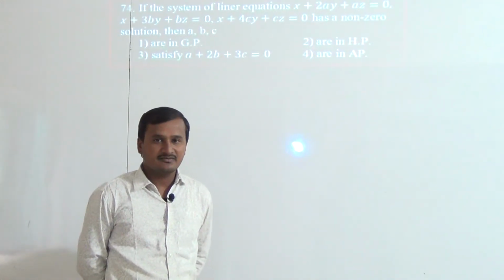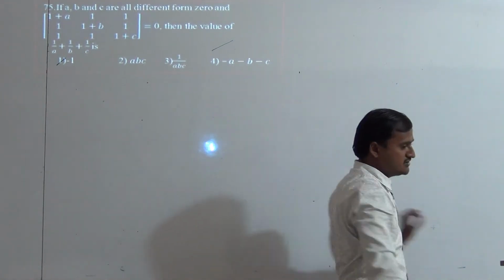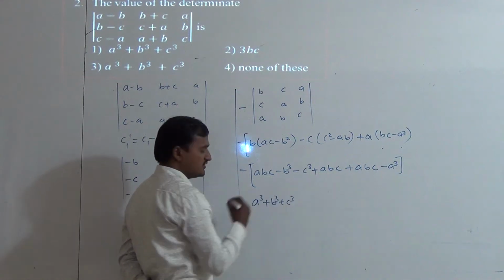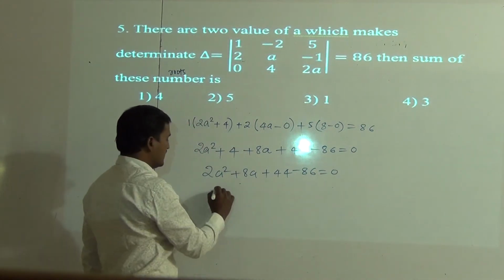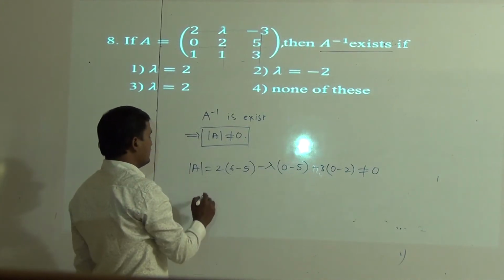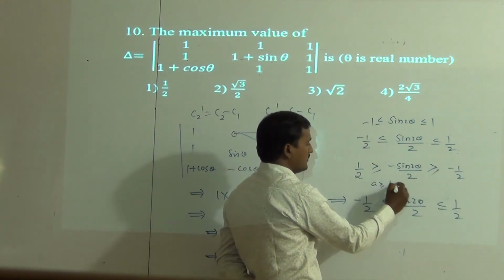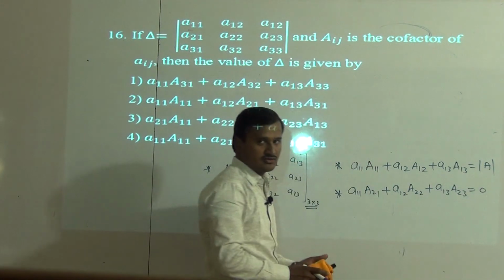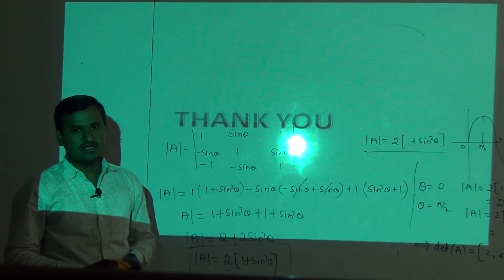PU-II CET/IIT : DETERMINANTS : BY SHRIMANTH MUNNOLLI SIR DAY-14